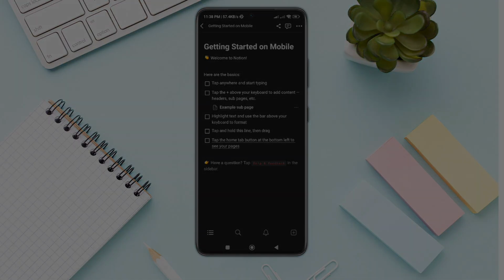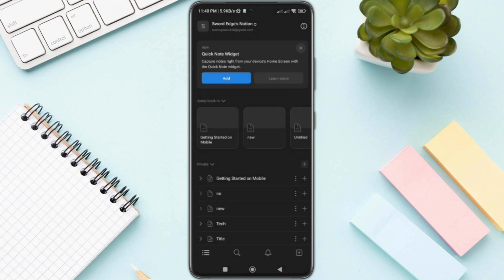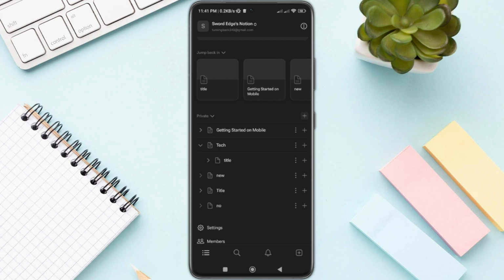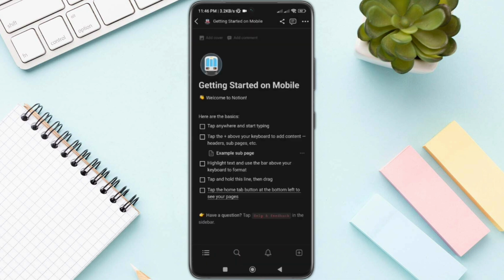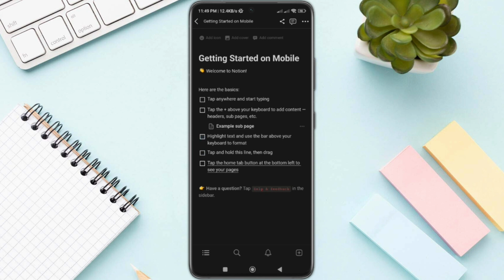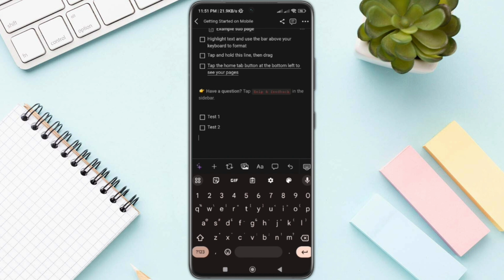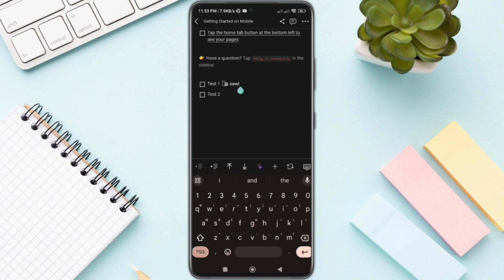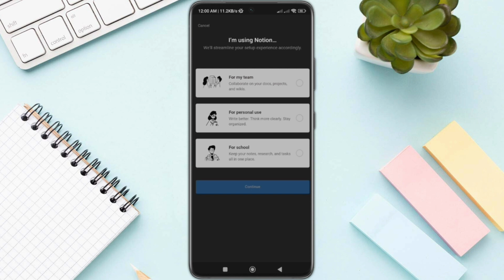How to Use Notion on iPhone & Android (2025) - Organize Your Work By Just Using Phone!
How to Use Notion on iPhone & Android (2025) | How to use notion on Mobile

If you are looking for a video about how to Get notion setup, here it is!
In this video I will show you how to use notion for productivity. Be sure to watch the video to the very end.You will learn how to use notion for students. That's easy and simple to do from your phone.

00:00 Intro
00:35 Navigating Notion Workspaces
01:41 Mobile Instructions and Managing Projects
03:20 Adding and Editing Content
03:53 Enhancing Page Appearance and Editing
04:52 Editing Text and To-Do Lists
05:54 Adding and Formatting Blocks
07:54 Collaboration and Communication
09:09 Conclusion and Additional Features
10:10 Enterprise Solutions and Collaboration:
10:59 Outro